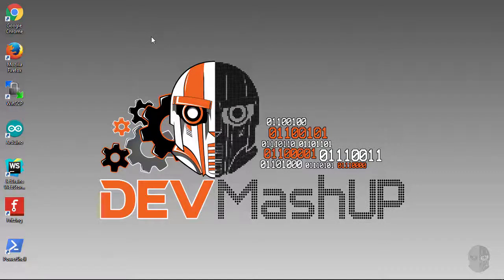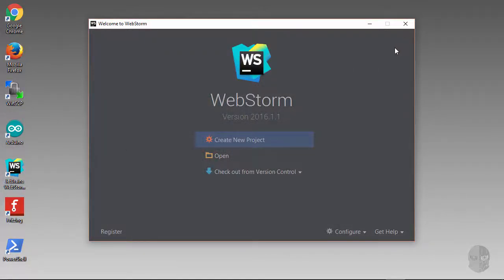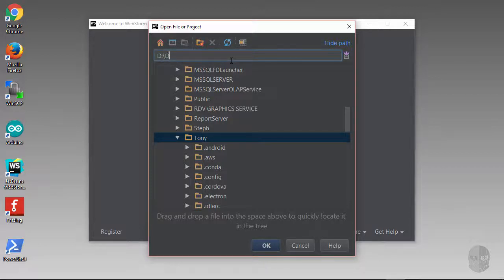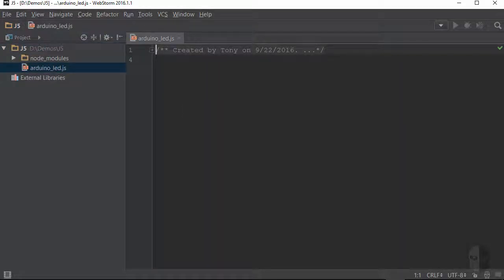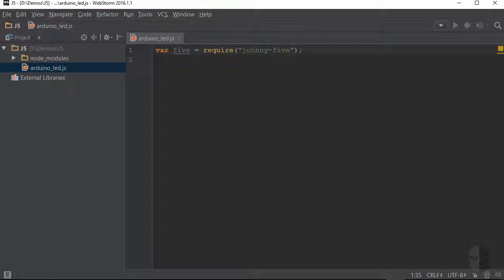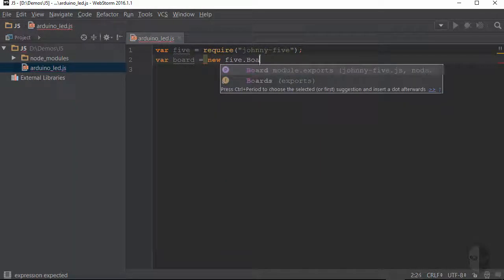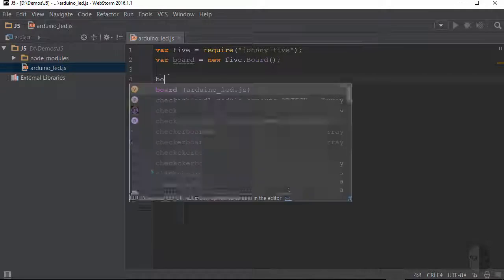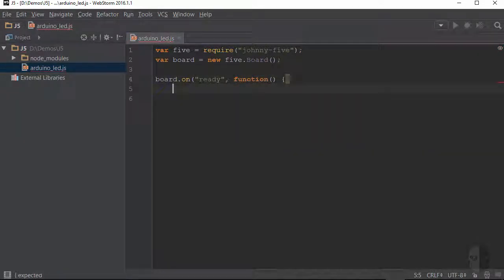Getting Started with the Johnny-Five Robotics Framework [Part 5]: Arduino Initialization